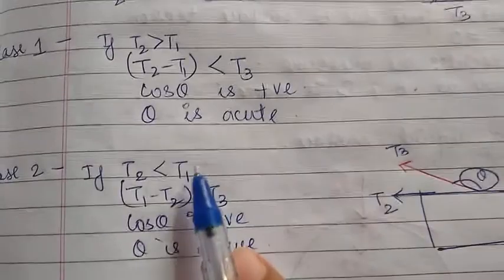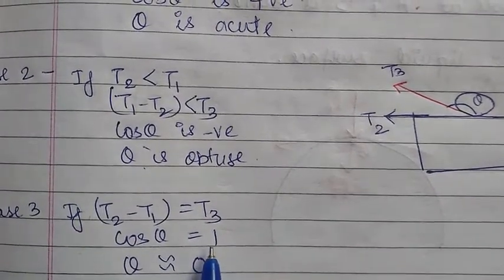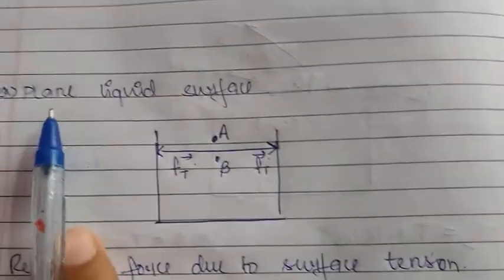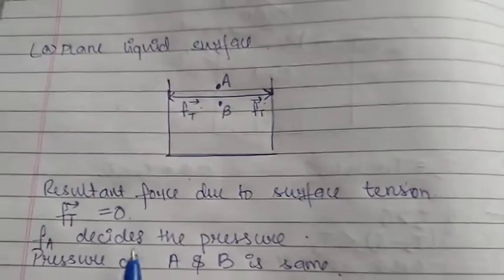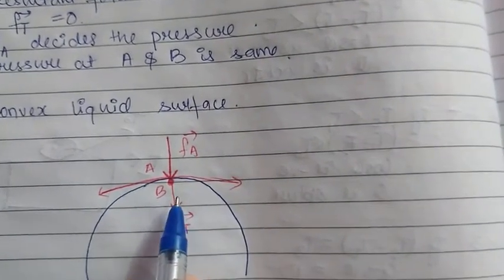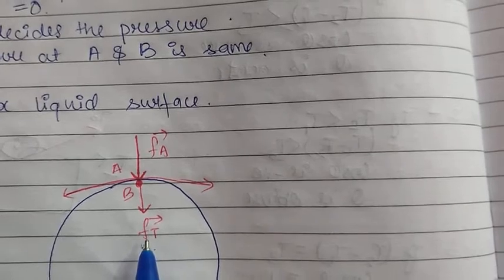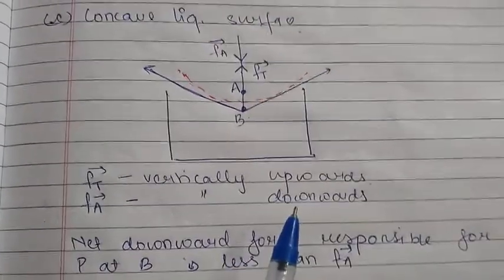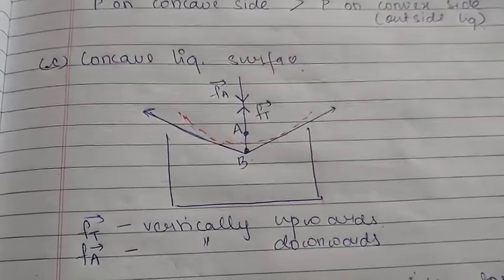Shape of drop